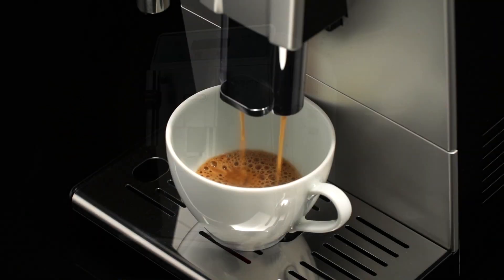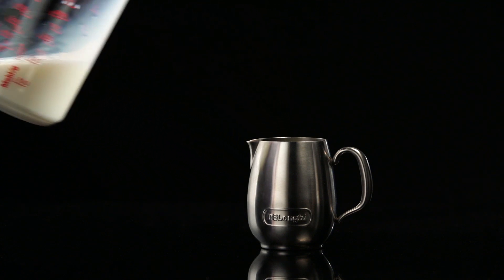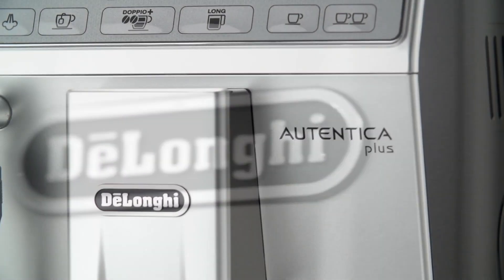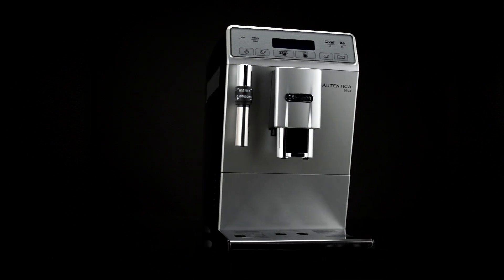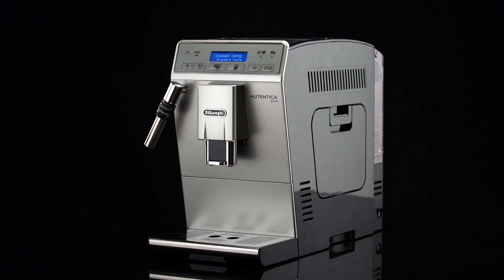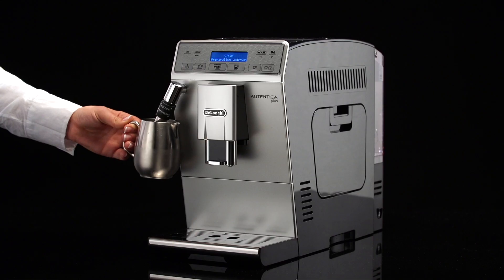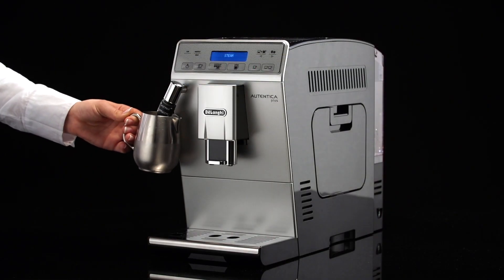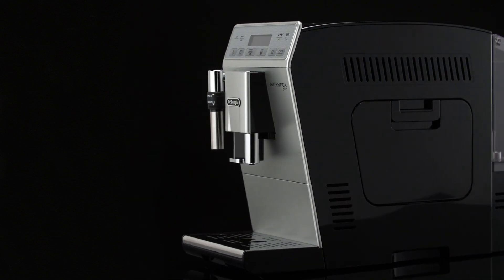How to Make a Cappuccino in Your De'Longhi Autentica ETAM 29.620 Coffee Machine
Watch this video to find out how to make a delicious cappuccino using your De'Longhi Autentica ETAM 29.620 bean-to-cup coffee machine. For more videos in this series see the below links: